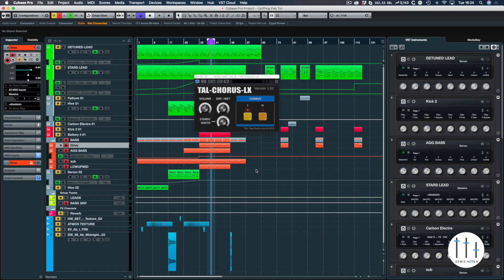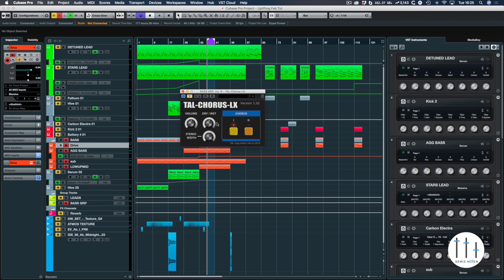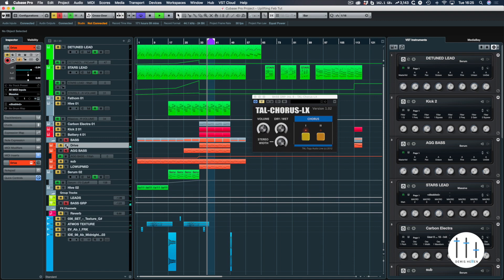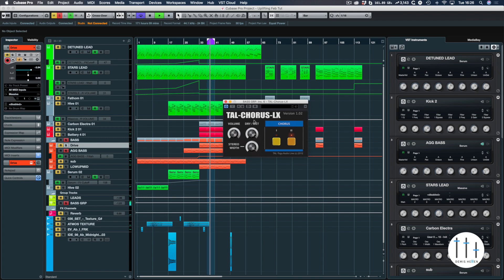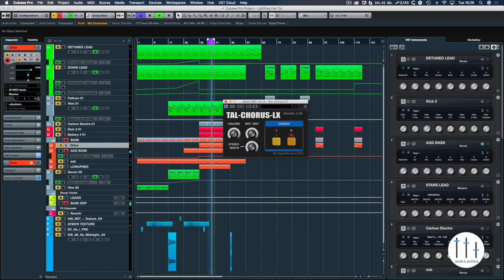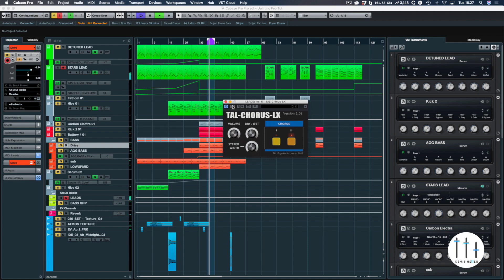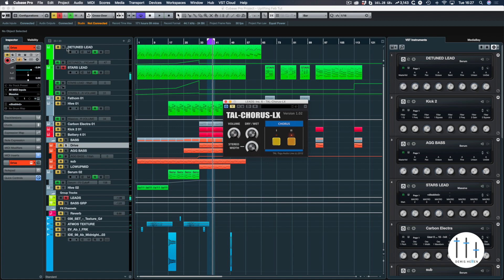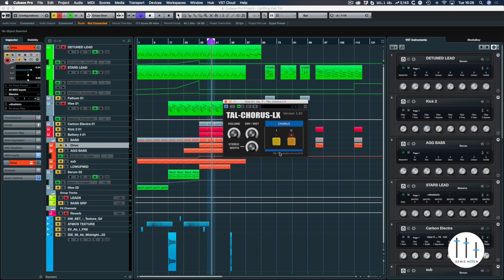Tal Chorus Lx | Free VST plugin Review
Tal Chorus Lx is a pocket size VST, not much to review here but none the less I wanted to show the power of this tiny vst.

As you may know the TAL Chorus LX is the chorus module from the Juno 60 synth which was iconic in the 80's and comes part of the TAL UNO LX plugin that emulates the Juno Synth.

So if you are wanting a pocket rocket vst chorus then the TAL Chorus LX is the free vst for you.